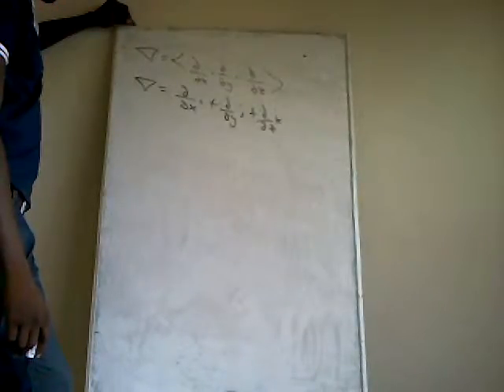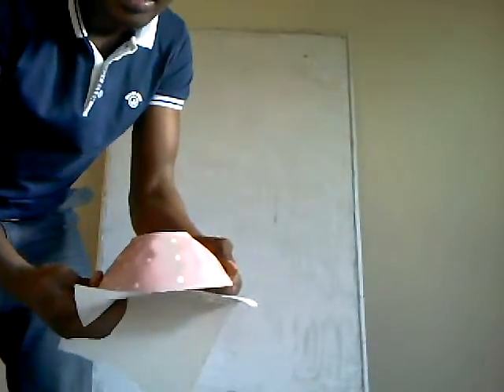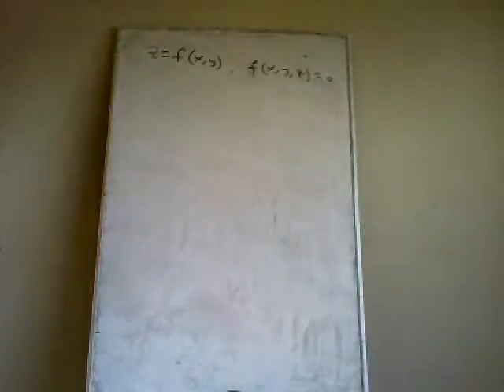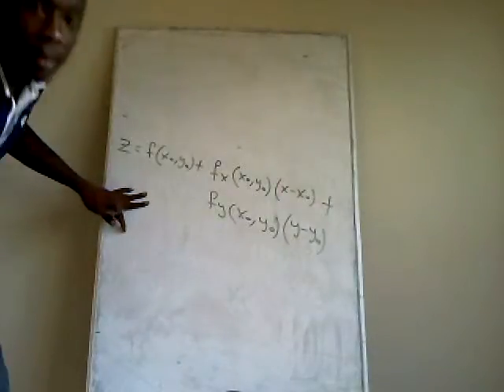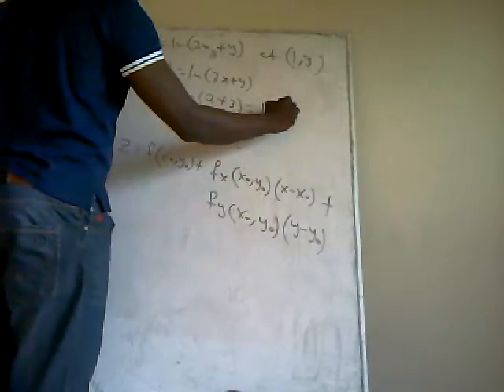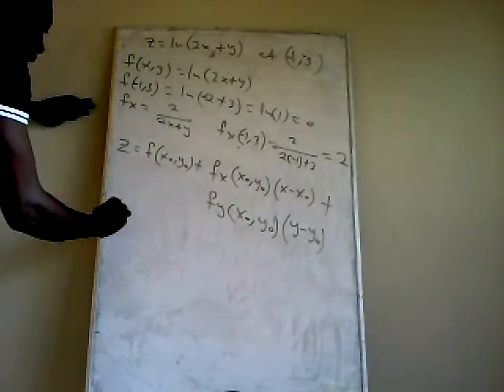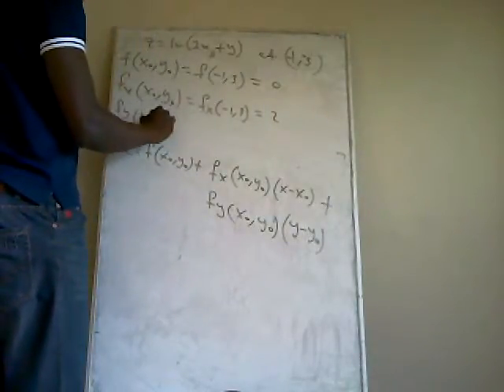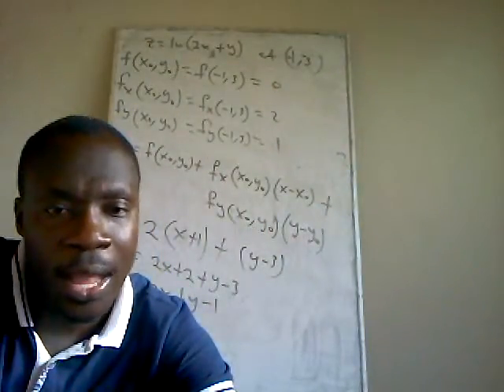MATHS LECTURE 16.wmv